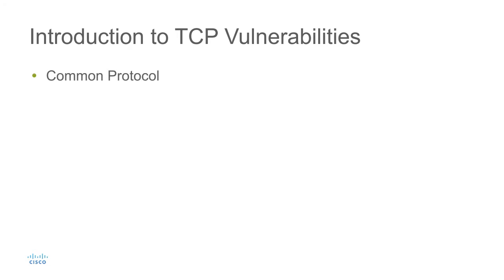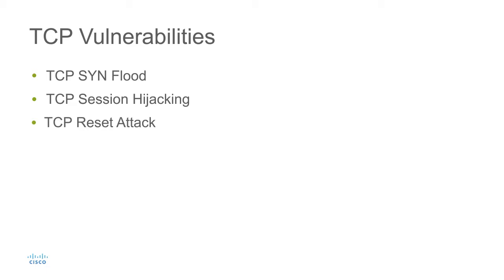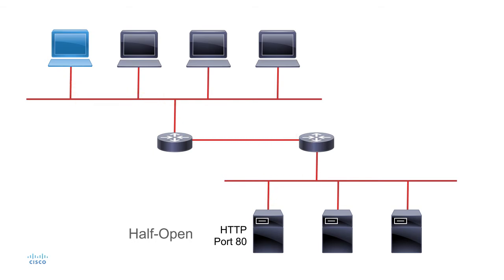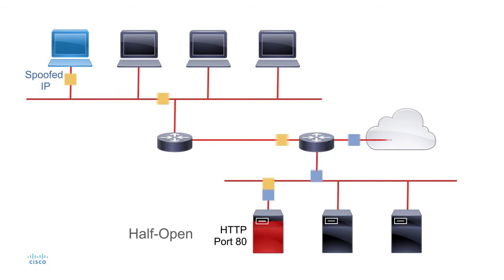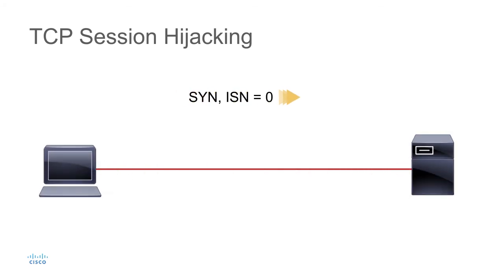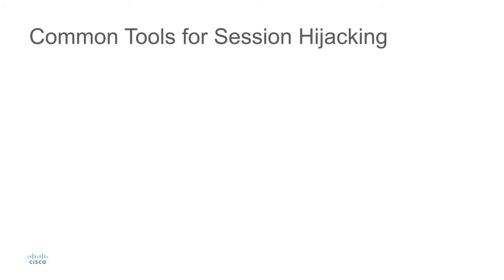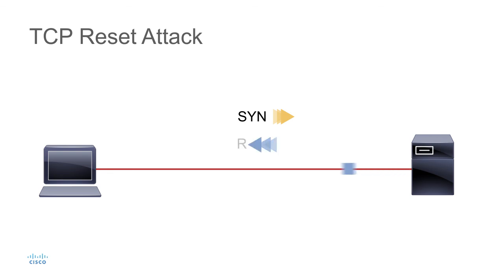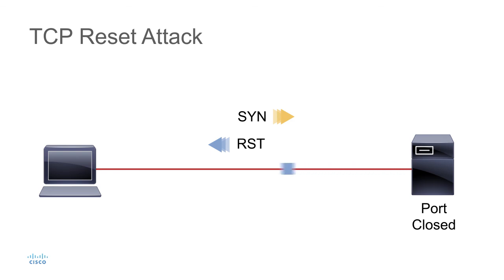Understanding Cisco Cybersecurity Fundamentals 4